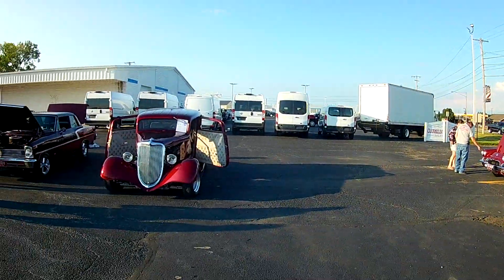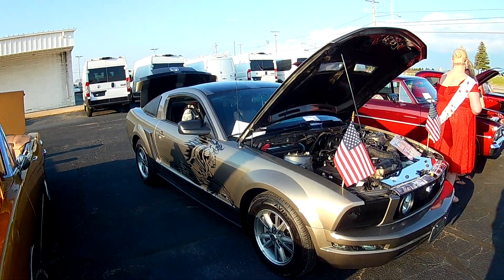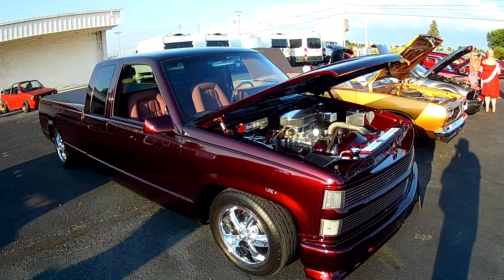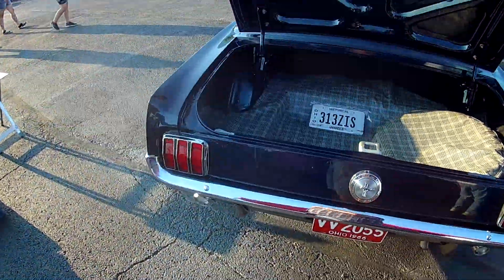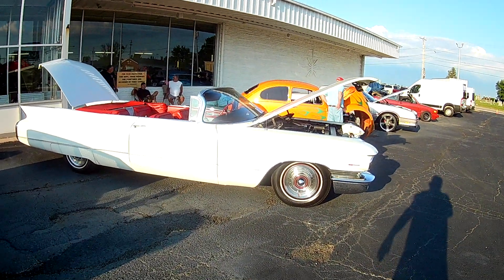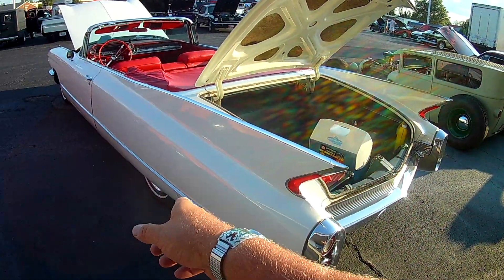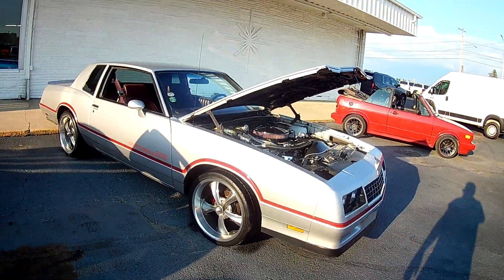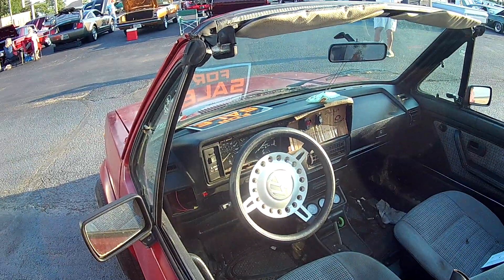Rippy Leaving London Carshow